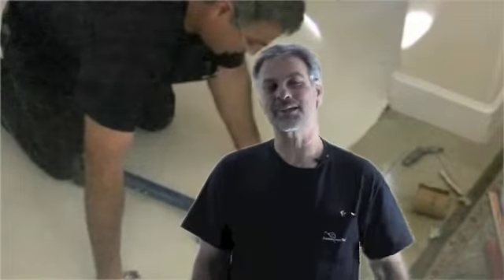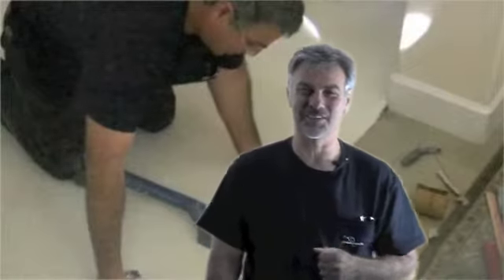San Francisco Wet Carpet Repair-Carpet Flood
Is your carpet flooded? Did the water get all the way down into the padding? Are you in the San Francisco area? If so watch this very short video and I'll answer a few questions that you may have.